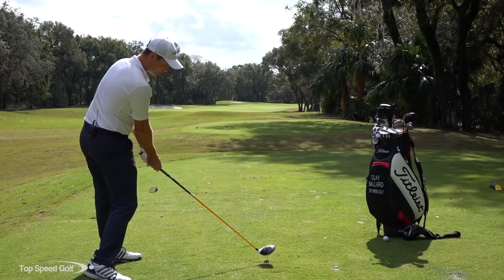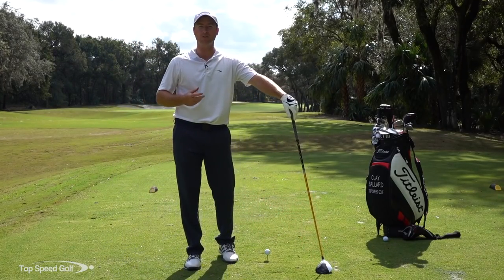Club Face Rotation in Golf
How would you like to control your shots in golf? How do we stop our miss hits? For those looking to cut the slicing, the shanks, the blocks to the side, or major hooks, this video on Club Face Rotation in Golf is for you. We have the golf swing and your total game broken down to the 5 most important keys in our Top Speed Golf System. In this video we'll cover how to control your club face and why miss hits happen, all while improving key fundamentals! Start having real control of your game. Be able to hit any shot in golf! We’ll teach you.

Clay Ballard